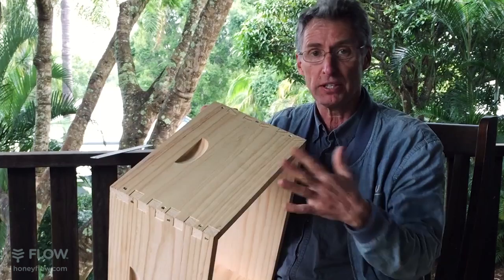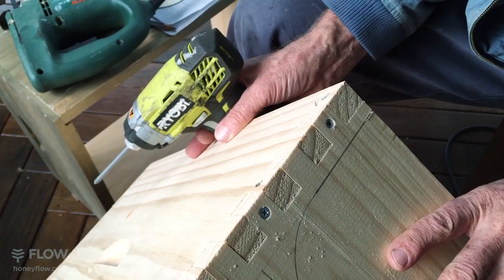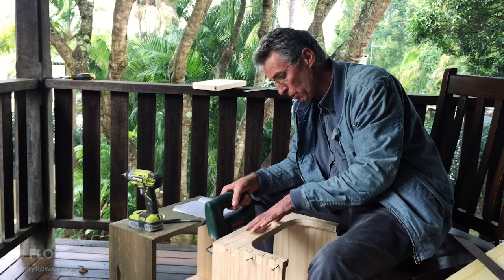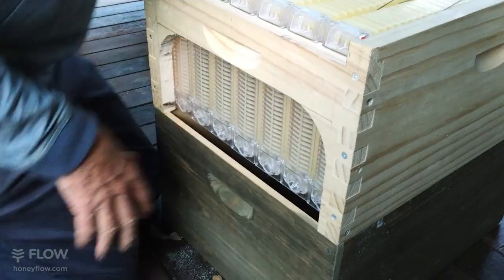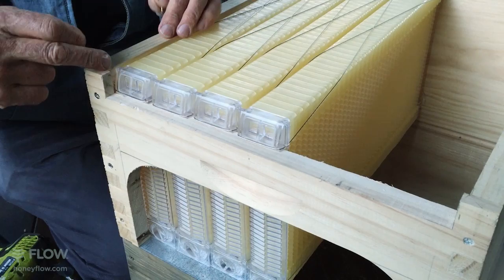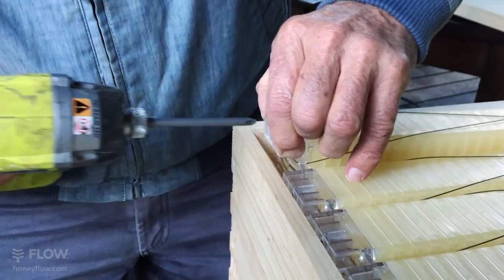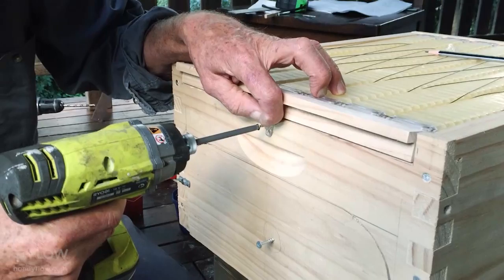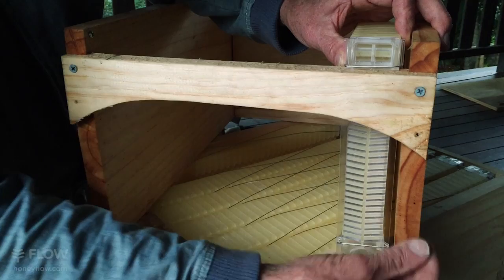Modifying a 10 frame Langstroth Box to fit 7 Flow™ Frames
Stu takes us through all the ins & outs of modifying a 10 frame Langstroth box to fit Flow™ Frames 7.